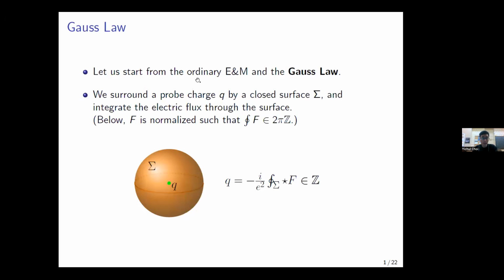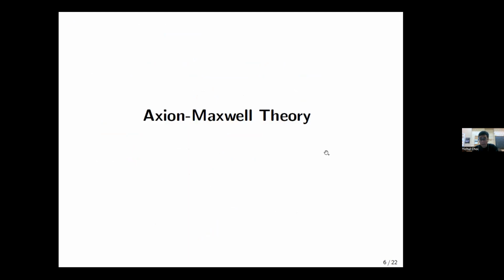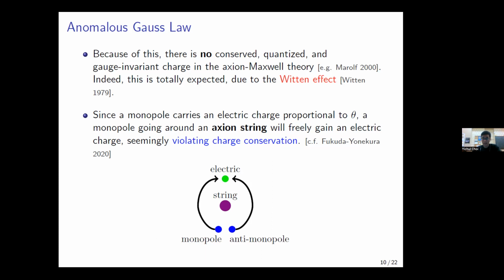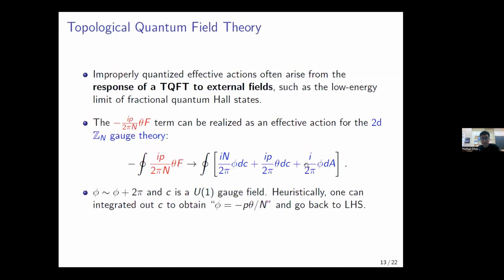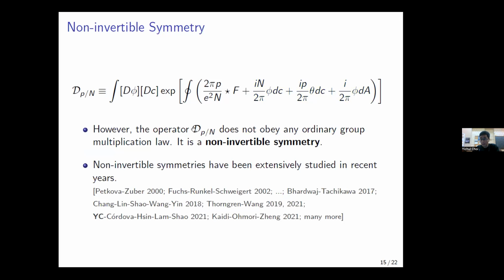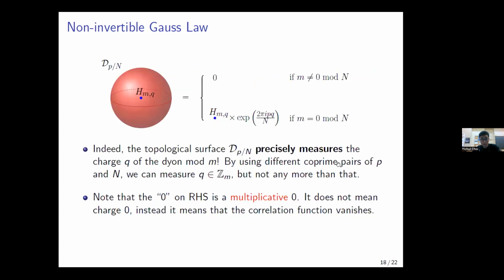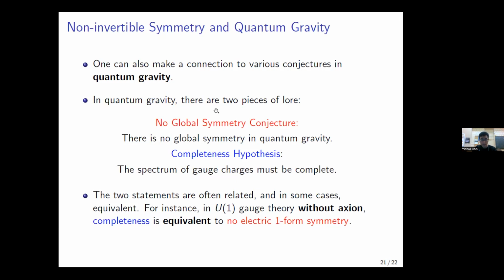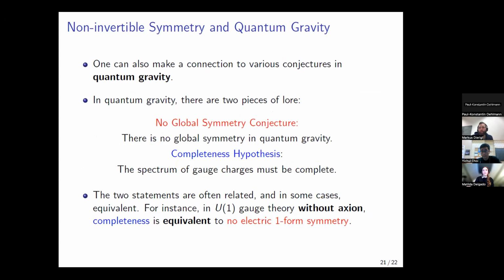Yichul Choi - Non-invertible Gauss Law and Axions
In axion-Maxwell theory, there is no conserved, gauge-invariant, and quantized electric charge. This is related to the absence of the ordinary electric 1-form symmetry. Instead, I will explain that the theory has a non-invertible version of the electric 1-form symmetry and discuss a non-invertible Gauss law associated with it. This non-invertible 1-form symmetry leads to exact selection rules for correlation functions of extended operators, which are related to the Witten effect. Finally, I will comment on the implication of the non-invertible symmetry for the Completeness Hypothesis in quantum gravity.